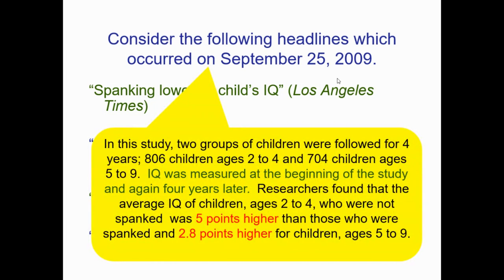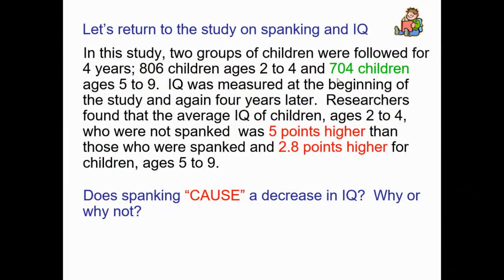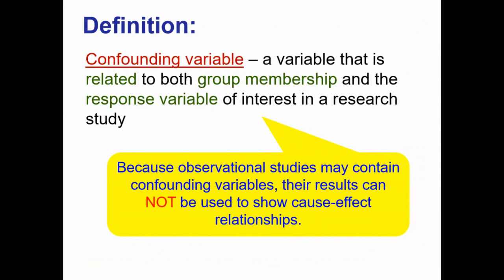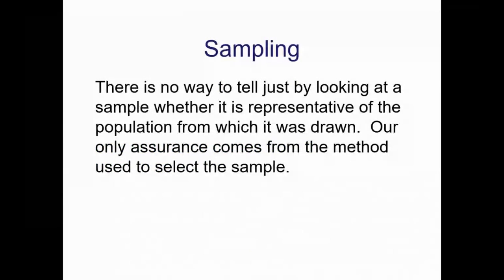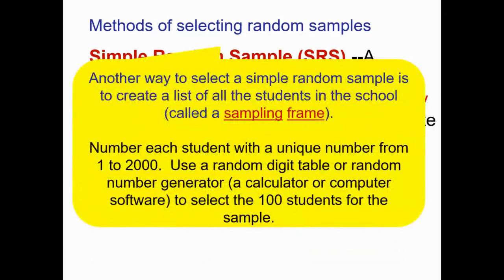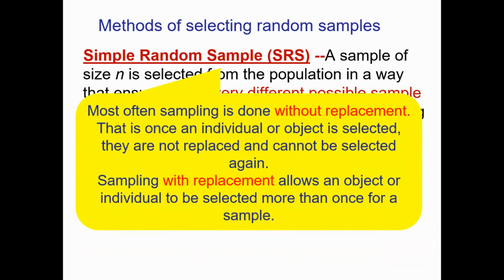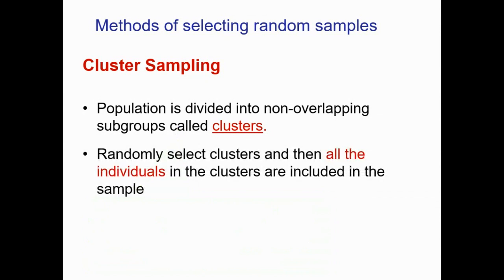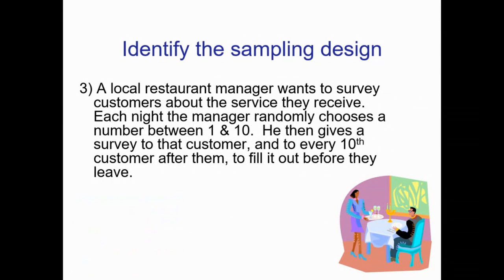Section 2.1 & Beginning of 2.2 Lecture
In the lecture today, we looked at the difference between observational studies and experimental studies. Then, we continued on to look at Simple Random Sampling, Stratified Random Sampling, Cluster Sampling, and Systematic Sampling.